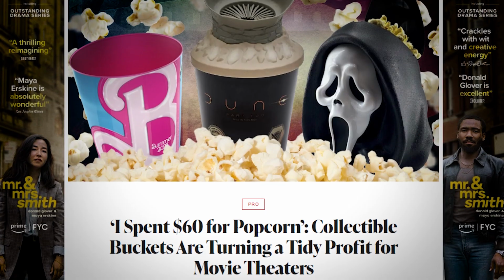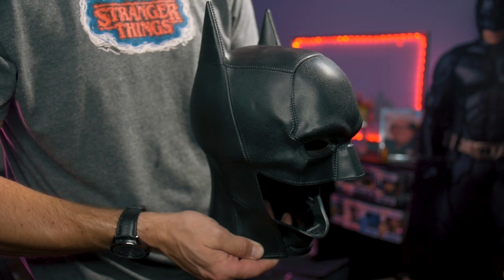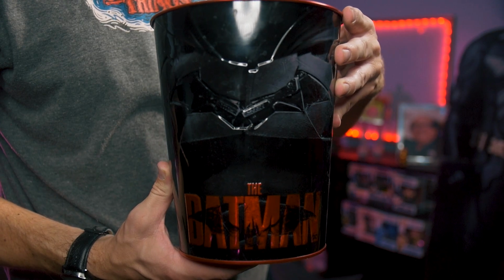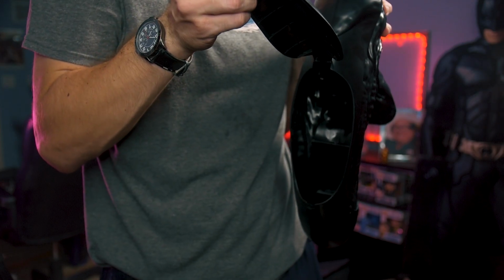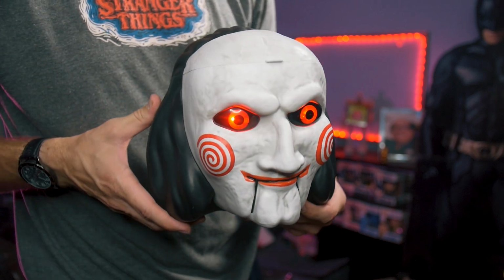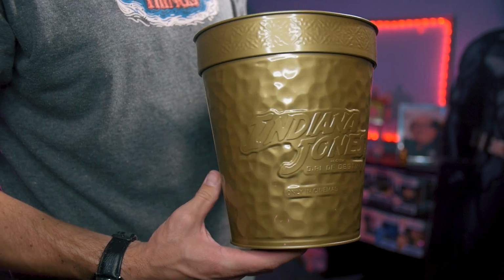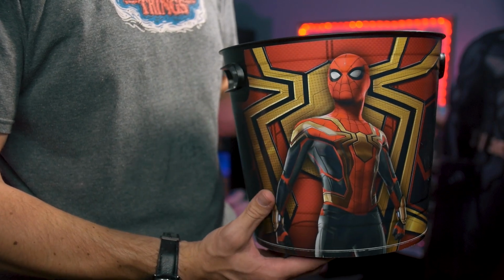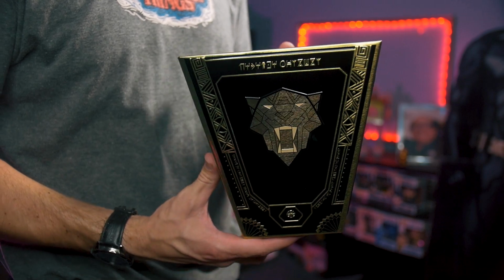I Bought All The Movie Popcorn Buckets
There exist many movie popcorn buckets, I just so happen to own a few of them.

The Brockopp Side - Live. Talk. Buy. Movies